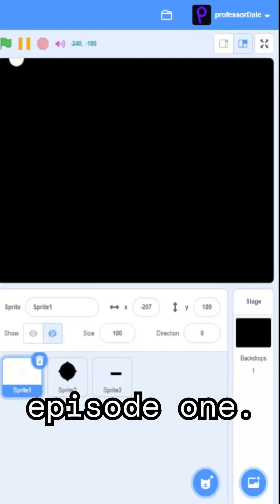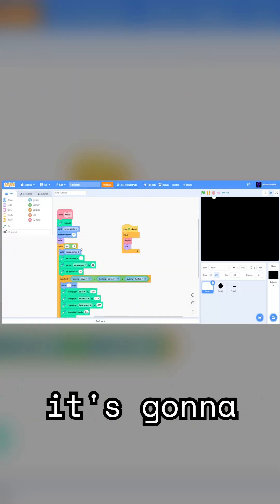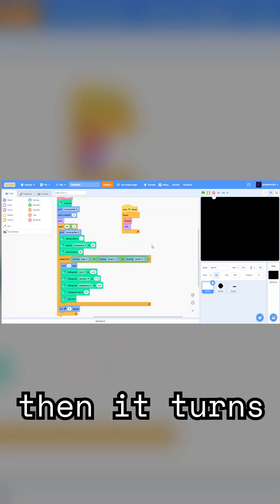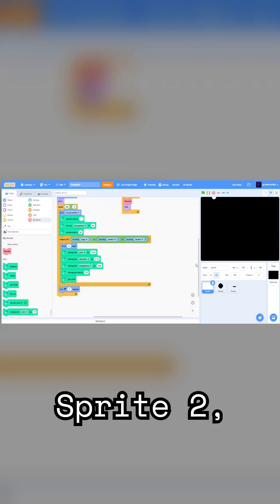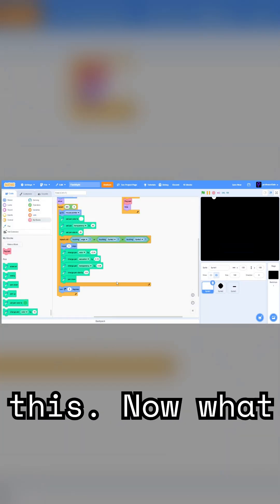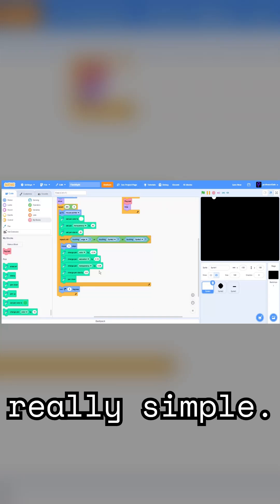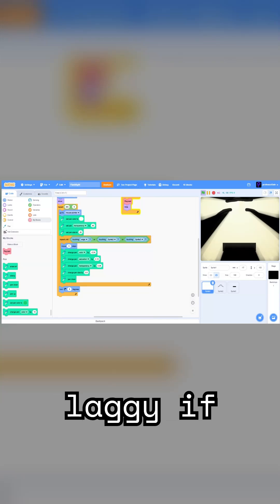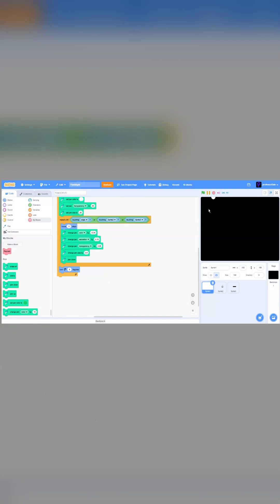Into Scratch Projects #1 - Flashlight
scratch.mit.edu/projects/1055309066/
Hi, I'm Dale The Elad.
I do what I want. If you don't like it, don't watch it!